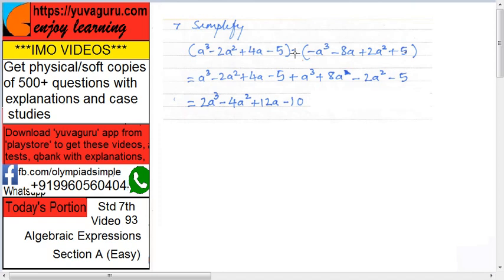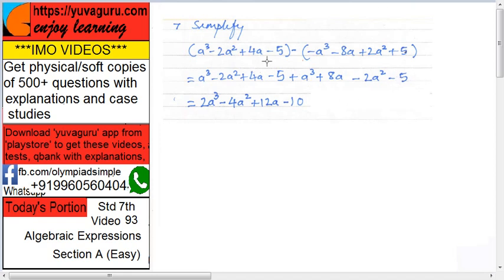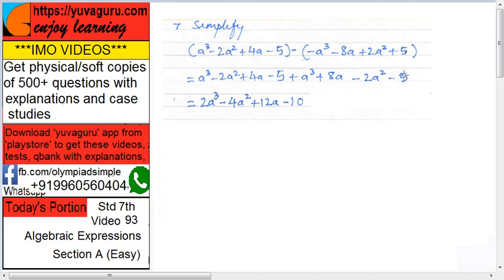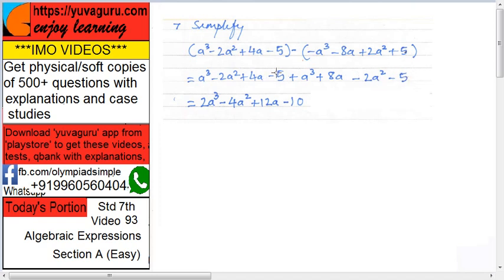IMO Video Std 7 Algebraic Expressions 7